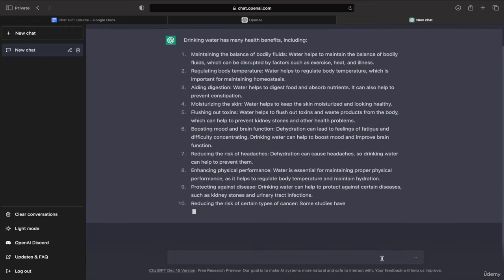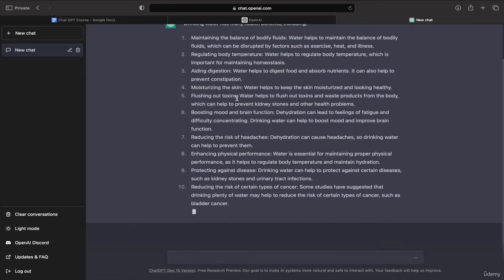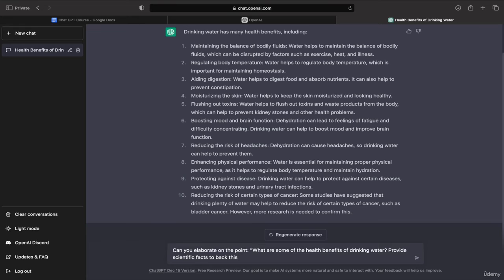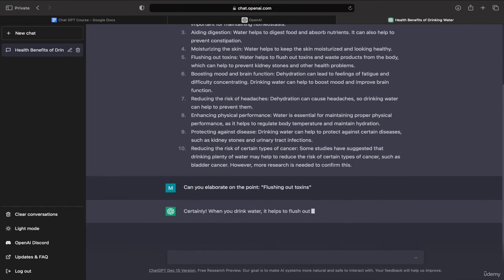1. Research Speed up your research with Chat GPT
Research Speed up your research with Chat GPT

By following these tips and utilizing resources such as Chat GPT, you can speed up your research process and find the information you need more efficiently.

//Previous Videos //

ChatGPT

Course Introduction:

 • 2  Introduction t...
 • 3  GPT and The Te...
 • 4  OpenAI Account...
 • 5.  Creating An E...
 • 6.  Creating A Po...
 • 7.  Creating A Co...
 • 8.  Creating A Su...
 • 9.  Creating A Ha...
 • 10  Suggest A Tit...

Join us in exploring the limitless possibilities of OpenAITheFutureOfTechnology.